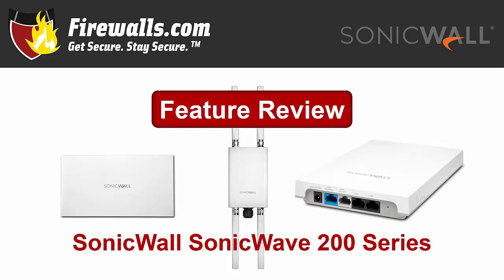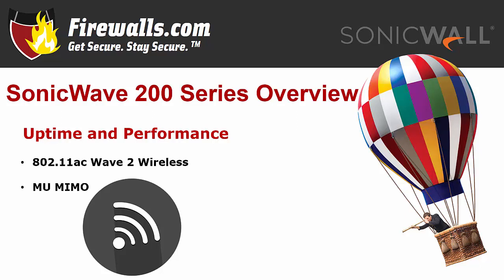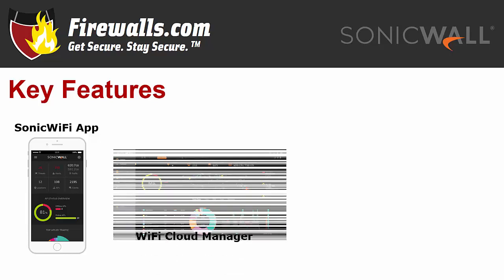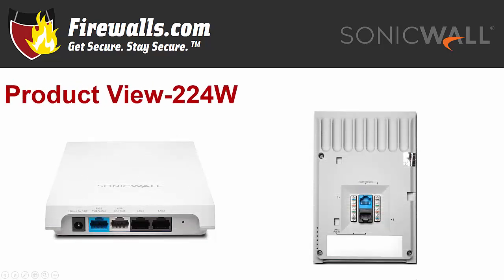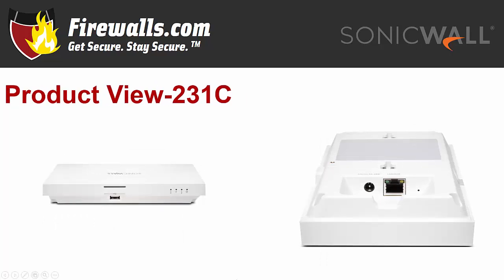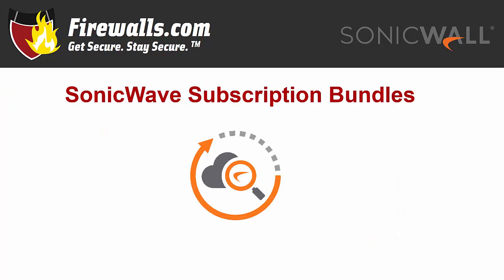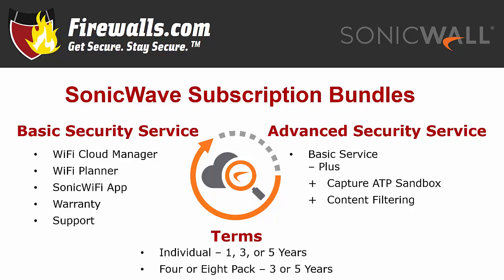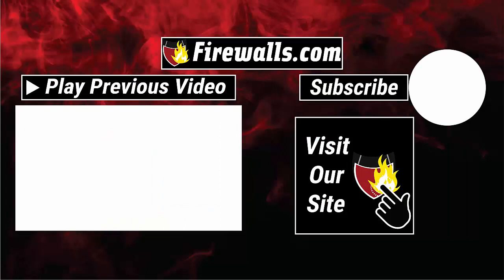SonicWall SonicWave 200 Series Review: An Overview of Wireless AP Features, Benefits, & Specs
SonicWall's SonicWave 200 Series of wireless access points is new for 2019, featuring three models - the wall-mountable 224W, the ceiling-mountable 231C, and the 231O, for outdoor use. In this video, we review the features, benefits, & specifications of these wireless access points as well as the bundled security services that integrate with the hardware and optimize your WiFi setup. Join us for our SonicWall SonicWave 200 Series Feature Review!